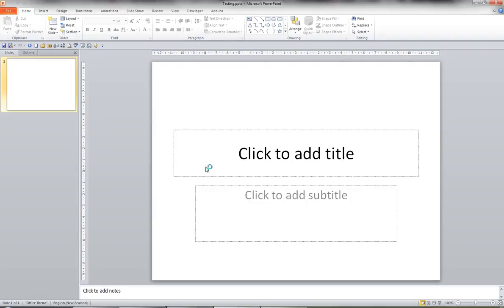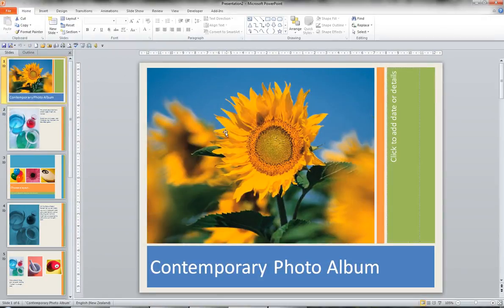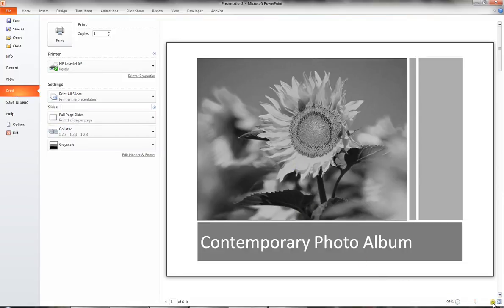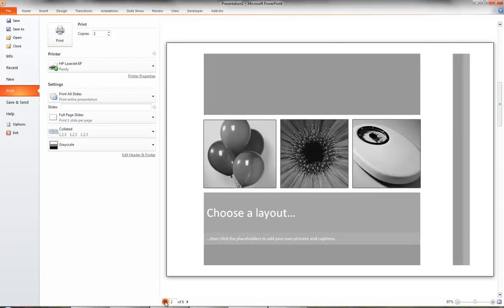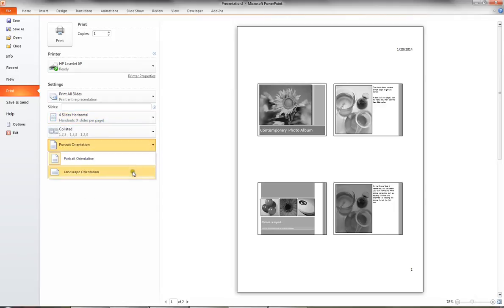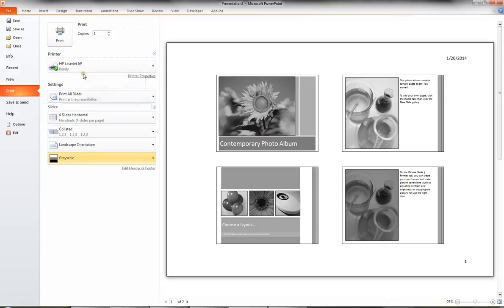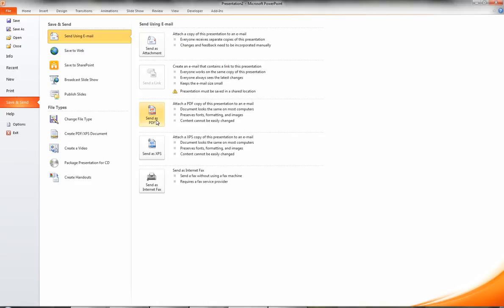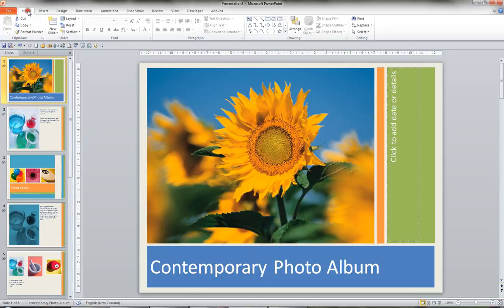What's new in Microsoft PowerPoint 2010 (Video 5 of 19)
A series of What's new in Microsoft PowerPoint 2010, coming from earlier versions, content can also apply to newer versions of PowerPoint.   Focusing on templates, print preview,  email a presentation as a PowerPoint file or PDF